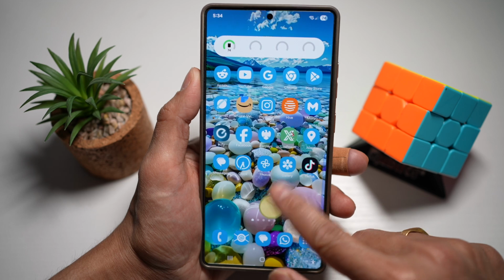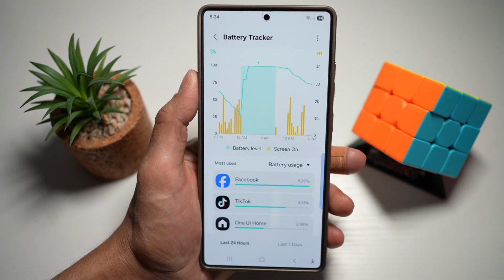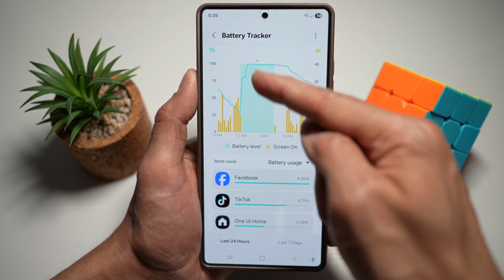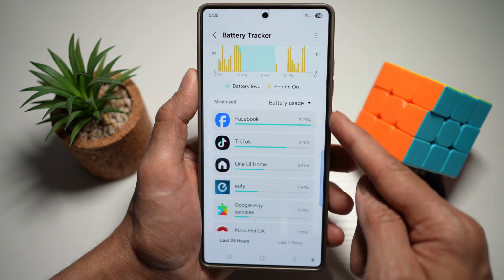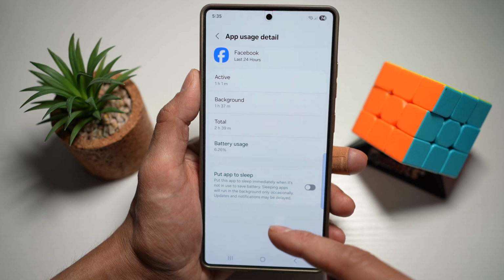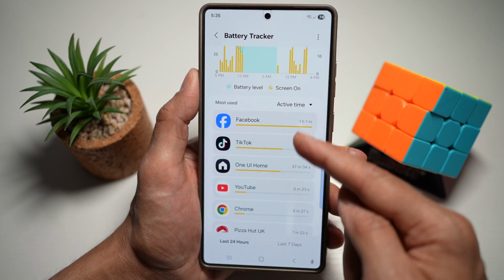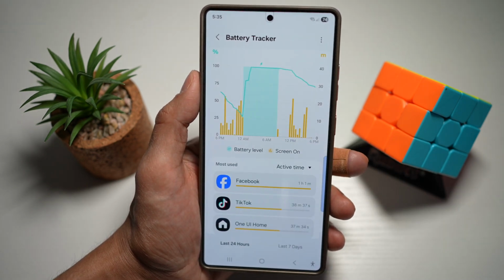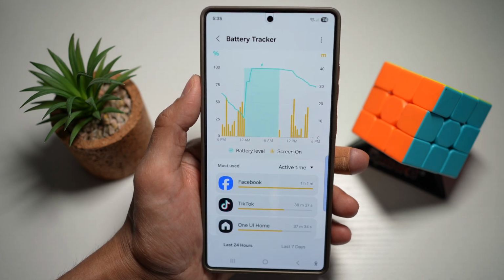How to Track Your Battery Usage On Your S25 Ultra | Good Guardian 2025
00:00 Intro
00:10 Like or no Like
00:20 How to Track Your Battery Usage On Your S25 Ultra